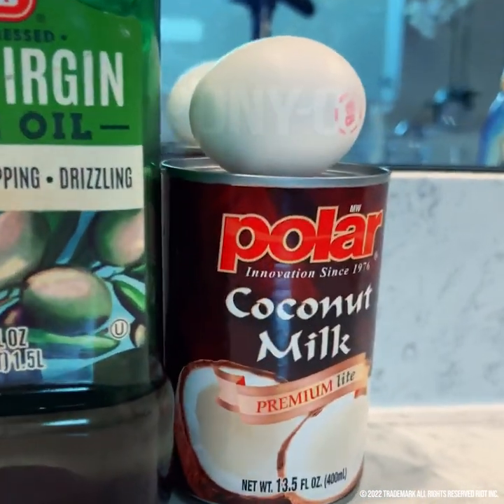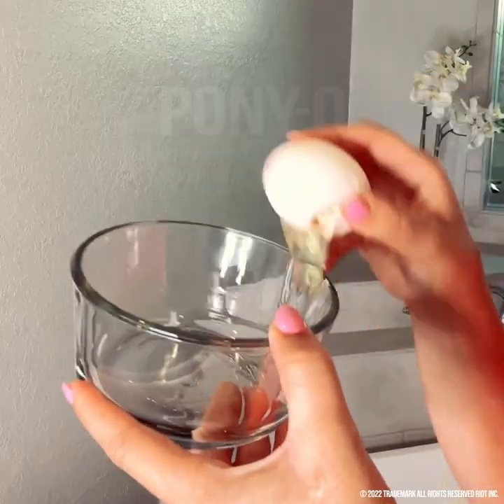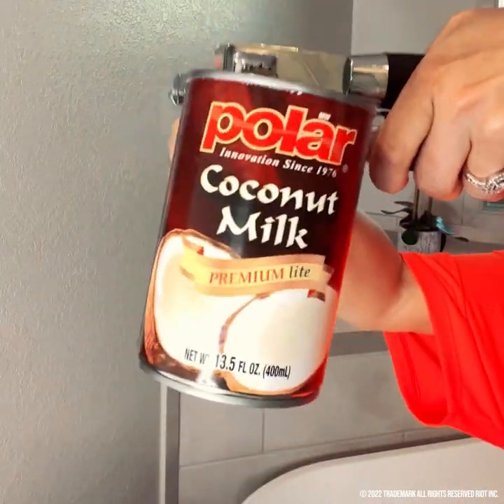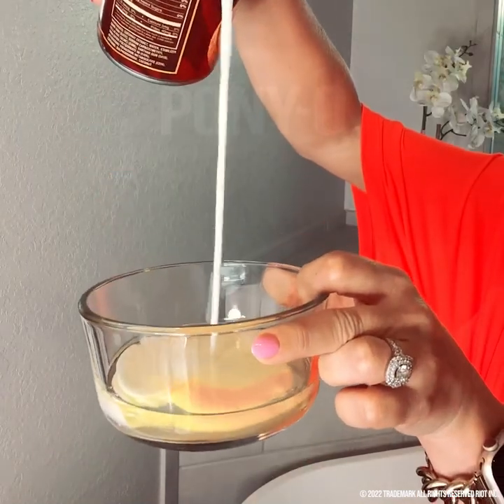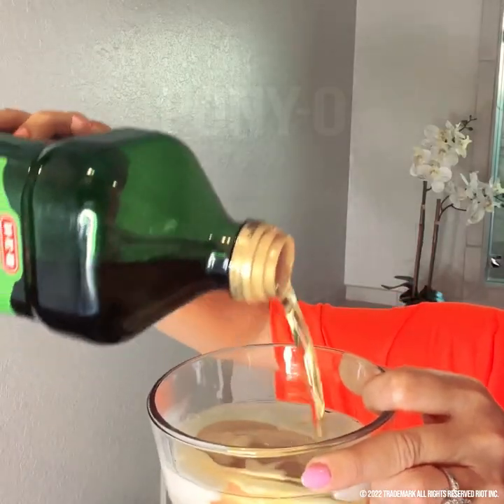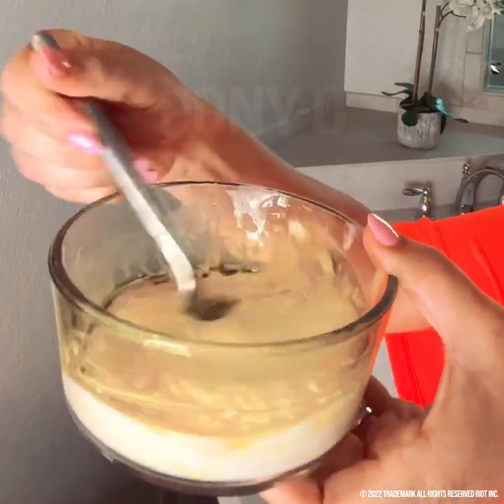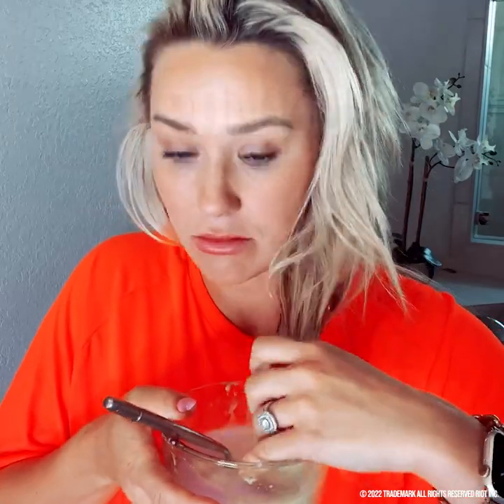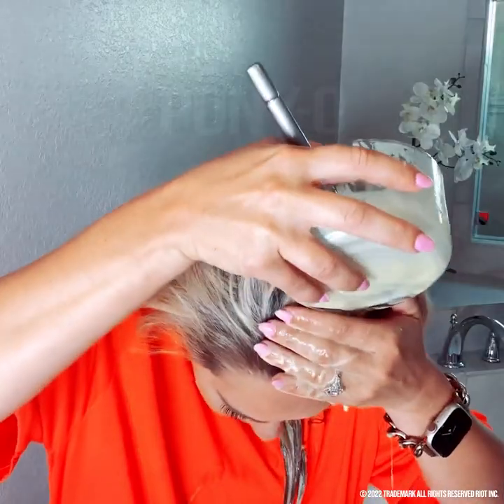PONY-O Ponytail Holders: DIY Coconut Hair Mask for ultimate moisture, using natural ingredients!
Keep your hair full of moisture this summer with this all natural, DIY coconut hair mask. All you need is olive oil, one egg, and coconut milk. And a PONY-O to secure your hair.